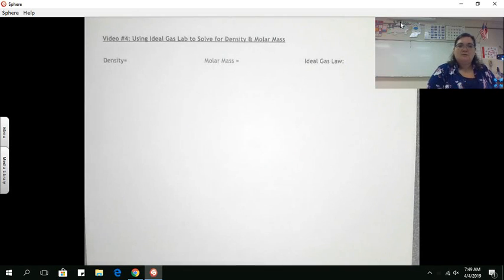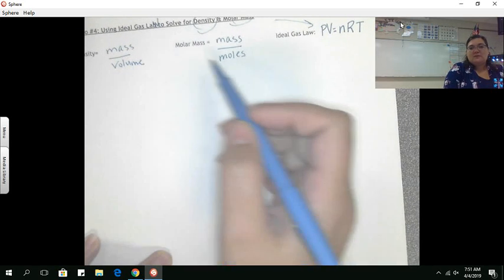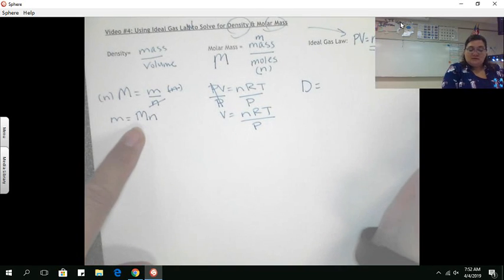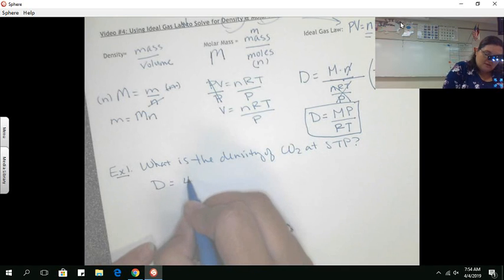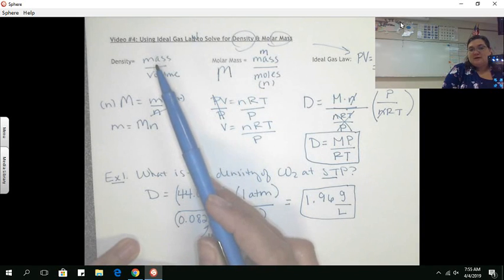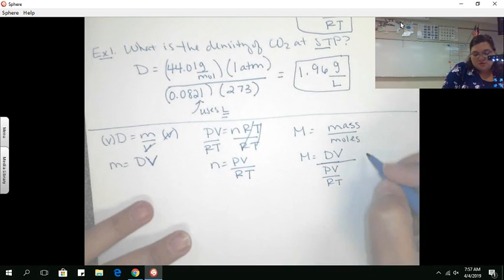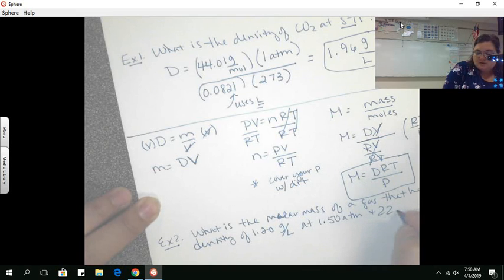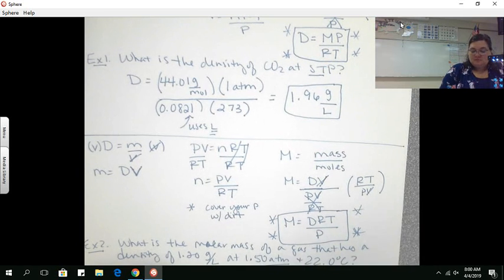Video #4: Density & Molar Mass with Ideal Gas Law